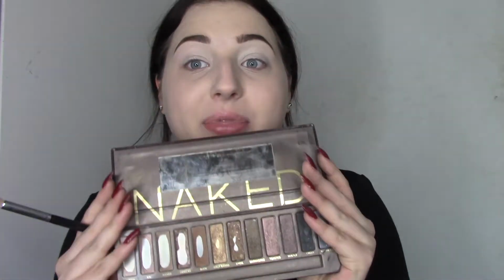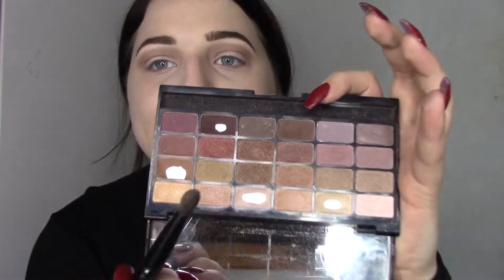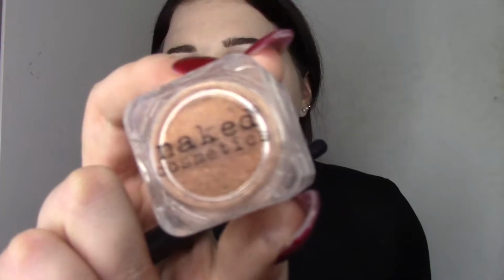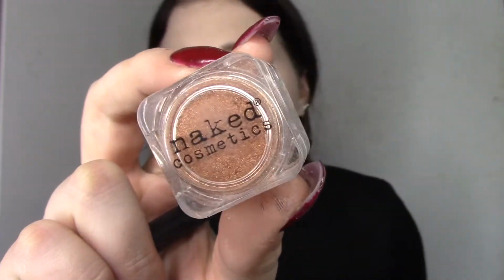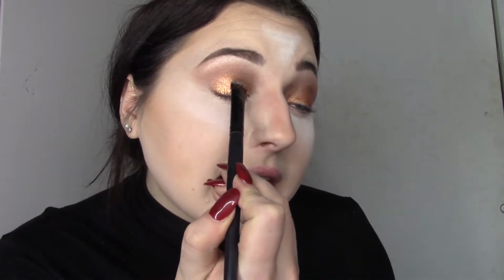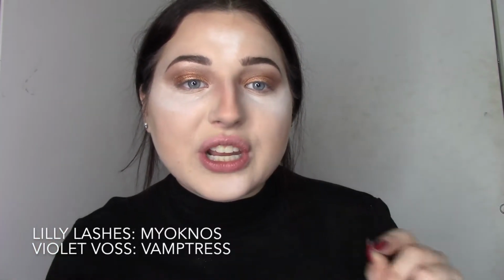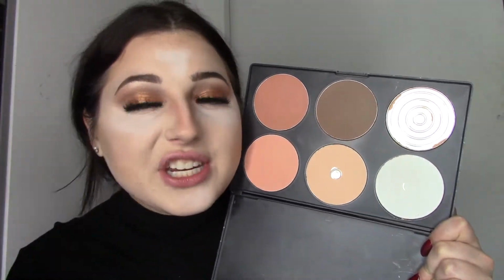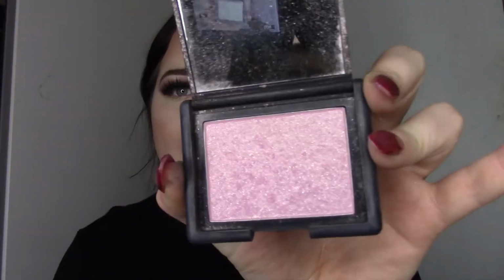VALENTINES DAY GLAM || SMB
HEY GUYS!! I have been so busy so sorry for the delay in a new video... This is a glam go-to valentines day look. Valentines day happens to be one of my favorite days of the year! GO OUT AND ENJOY IT WITH ALL THE ONES YOU LOVE!! xoxoxoo